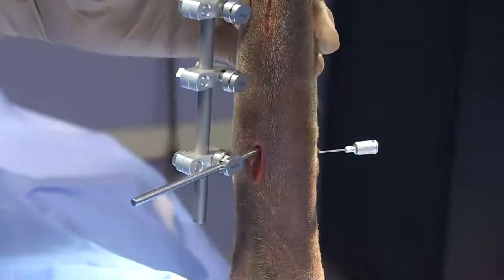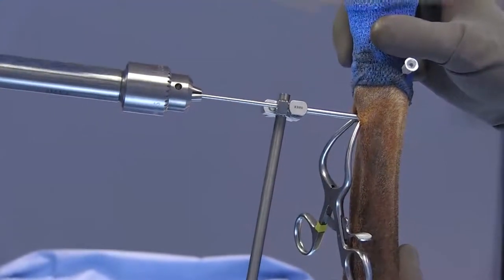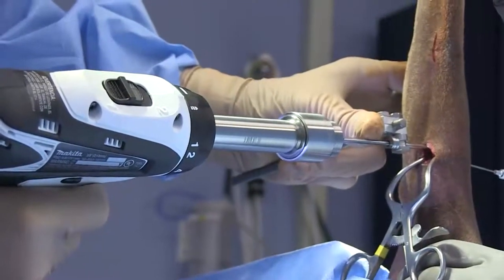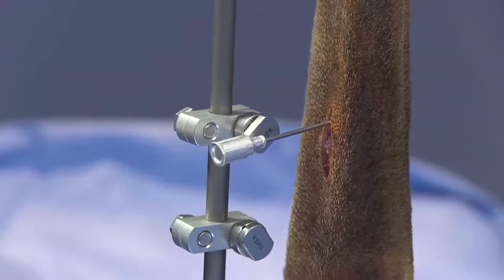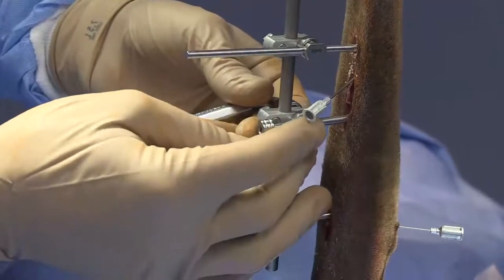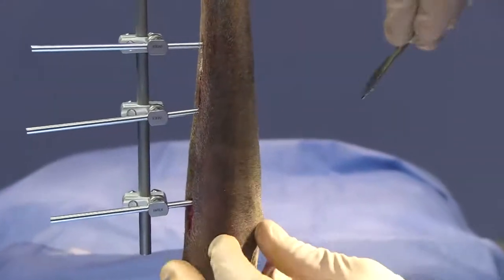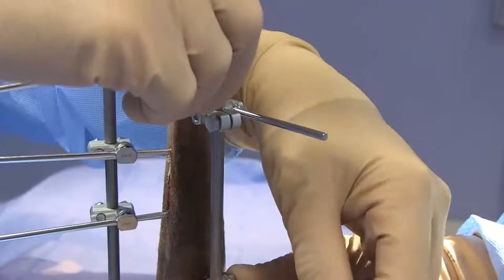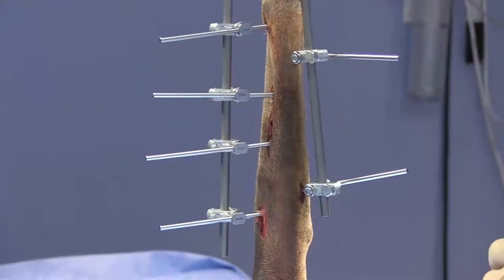SK ESF System | Cadaver Application Demonstration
Learn about the linear SK ESF System as Dr. Collin Wolff demonstrates the proper method of applying a Type 1a and Type 1b frame.  Many clinical nuances that simplify application and enhance patient function are demonstrated.